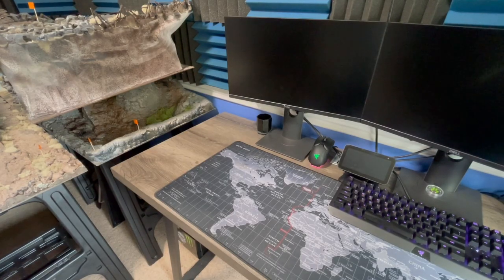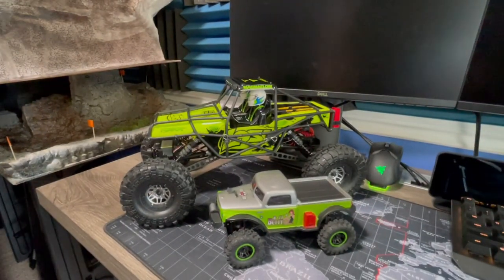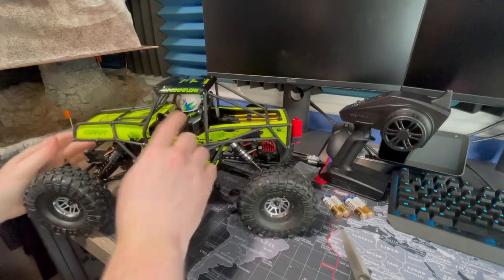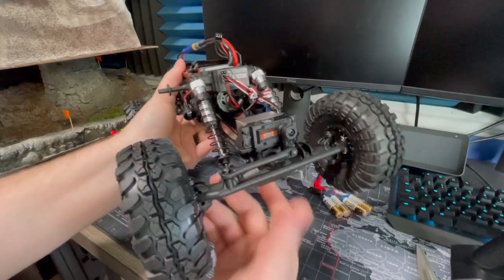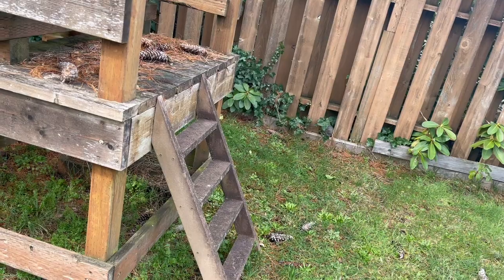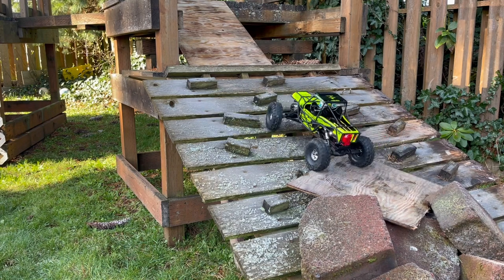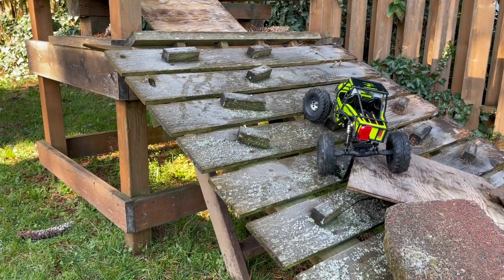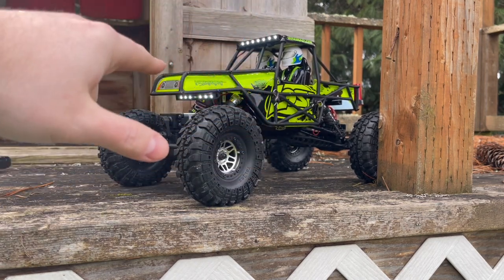Losi Night Crawler SE! (Unboxing & Test Drive) 1/10 Scale Crawling Monster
Unboxing and Review of the 1/10 scale Losi Night Crawler SE! This thing is awesome, Insane articulation and crawling ability, the slow crawl speed and control makes it a beast on any terrain!. unless the terrain is covered in ice ;)